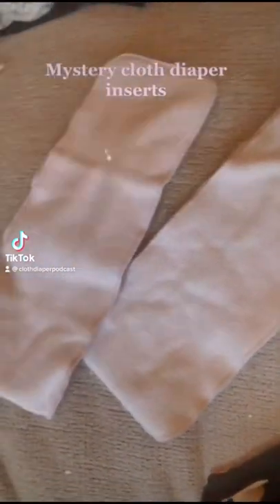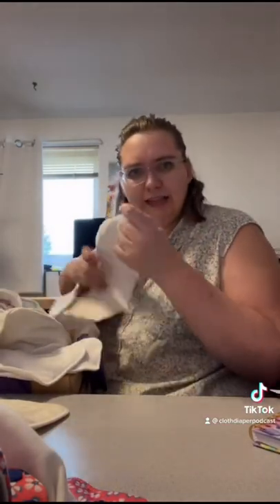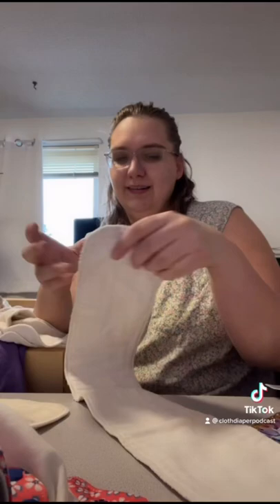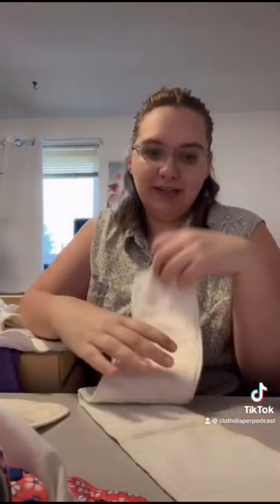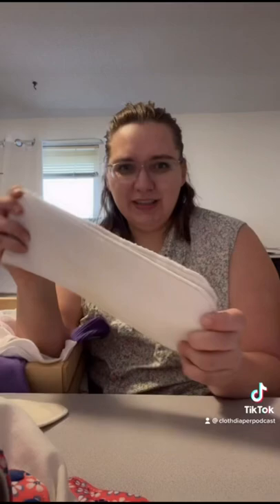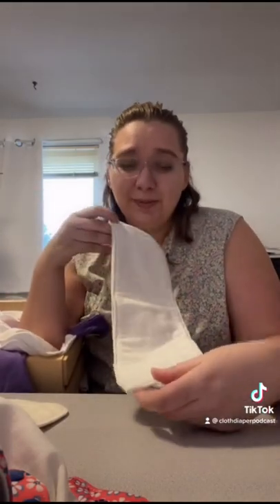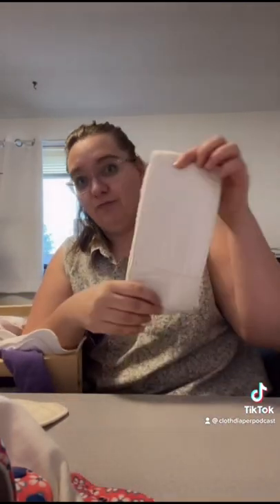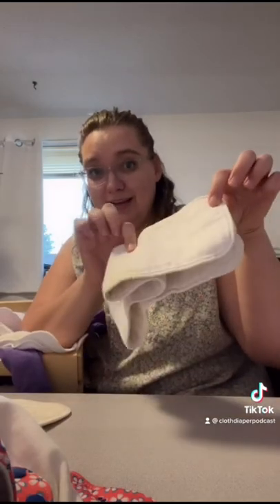Thoughts on mystery diapers. Snake insert sewn together